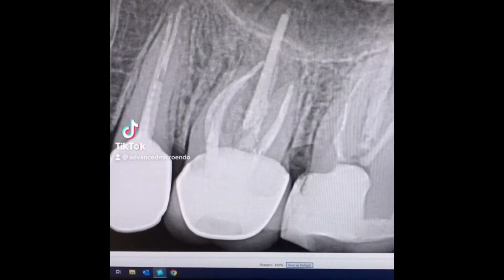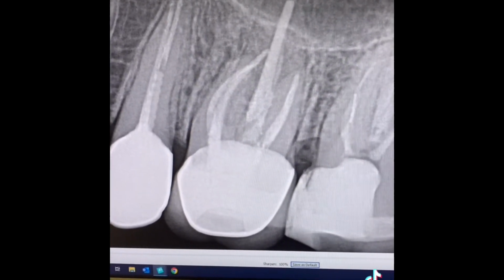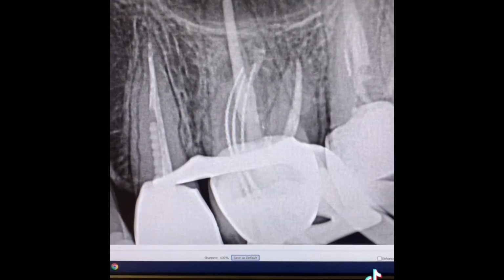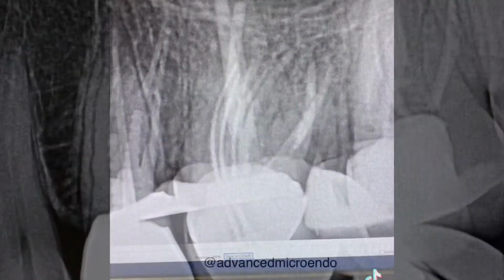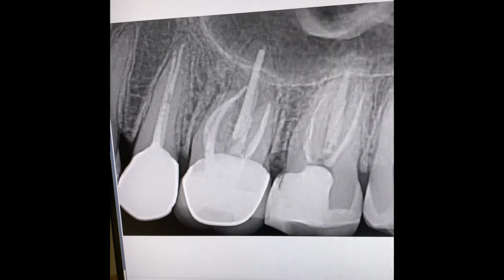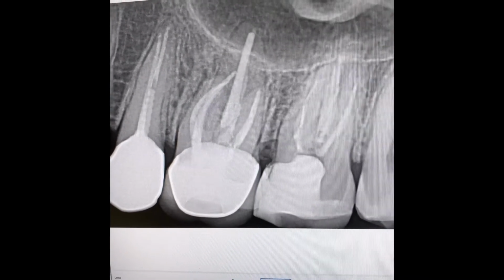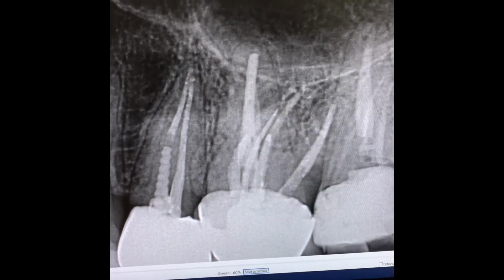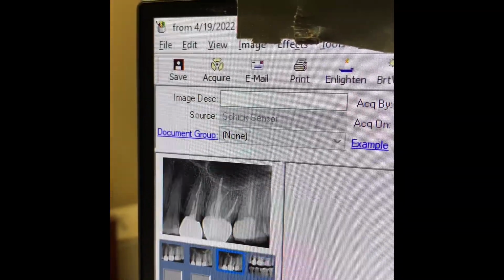The epic tale of an endodontic retreatment of tooth #14.